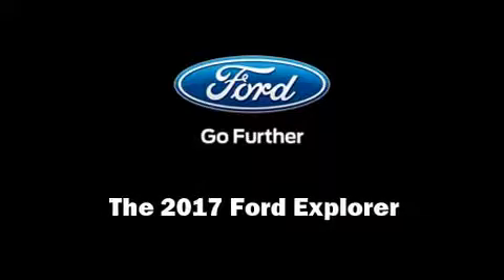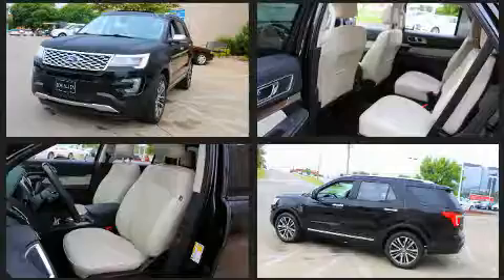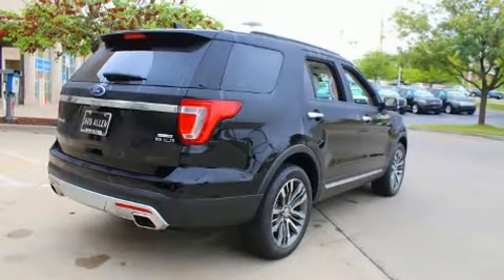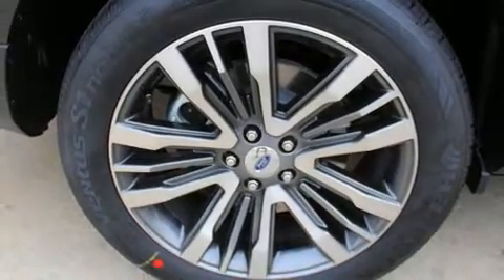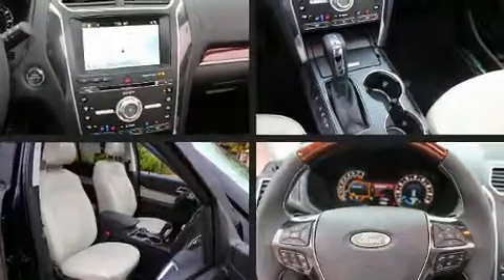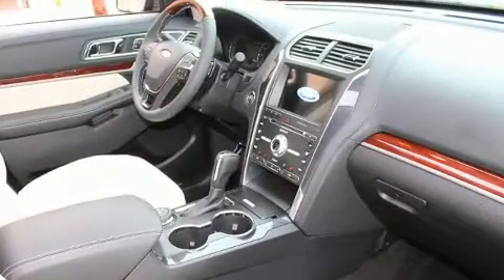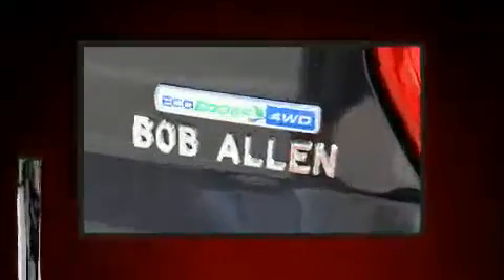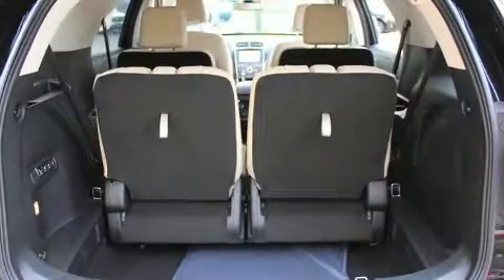2017 Ford Explorer Platinum in Overland Park, KS 66212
Sensibility and practicality define the 2017 Ford Explorer. A 3.5 liter V-6 engine pairs with a sophisticated 6 speed automatic transmission, providing a smooth and predictable driving experience. Four wheel drive allows you to go places you've only imagined. A turbocharger is also included as an economical means of increasing performance. It's equipped with tons of terrific amenities, but it won't break your budget. Such as cruise control, leather upholstery, adjustable headrests in all seating positions, heated and ventilated seats, front dual-zone air conditioning, lane departure warning, adjustable pedals, and the power moon roof opens up the cabin to the natural environment. State-of-the-art amenities such as steering wheel memory, and adjustable pedals yield a more personal driving experience. Premium sound drives 12 speakers, providing you and your passengers a sensational audio experience. Ford ensures the safety and security of its passengers with equipment such as: head curtain airbags, front side impact airbags, traction control, brake assist, ignition disabling, an emergency communication system, and 4 wheel disc brakes with ABS. Various mechanical systems are monitored by electronic stability control, keeping you on your intended path. We have the vehicle you've been searching for at a price you can afford. Please don't hesitate to give us a call.